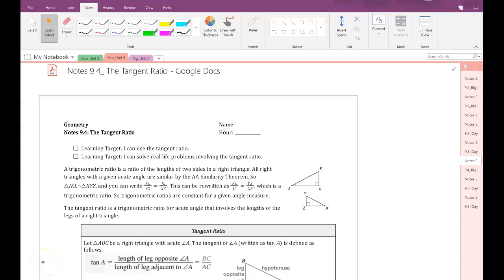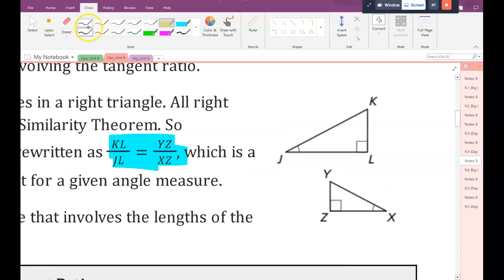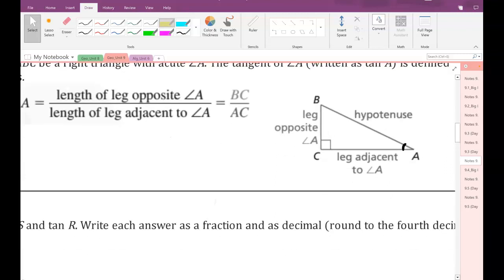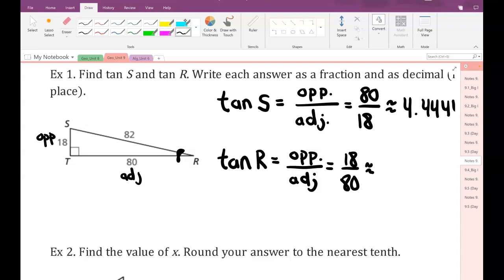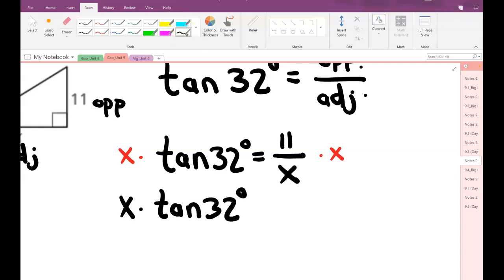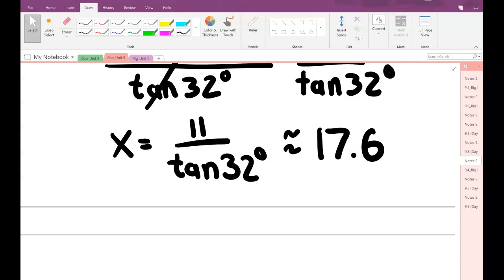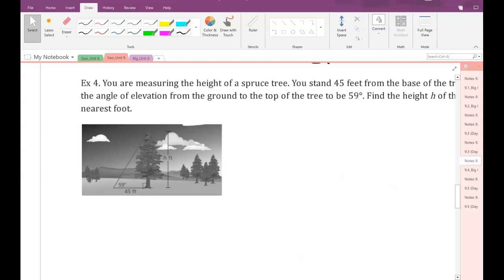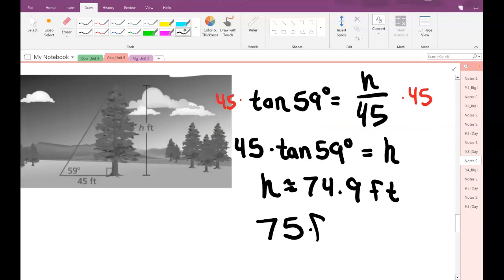Notes 9.4: The Tangent Ratio